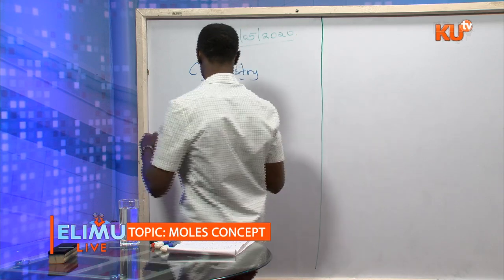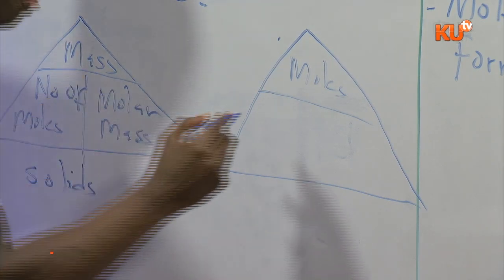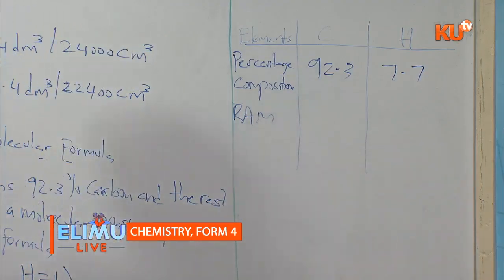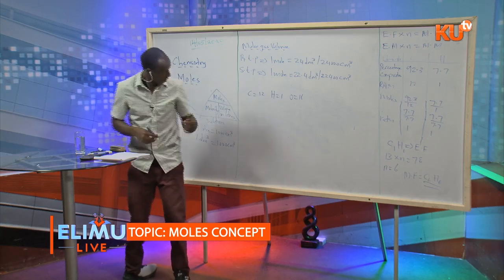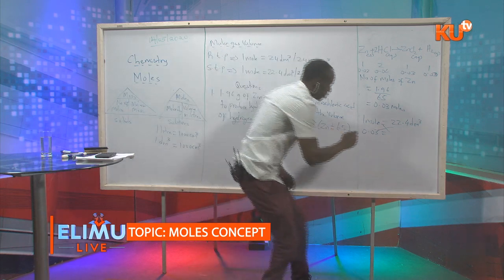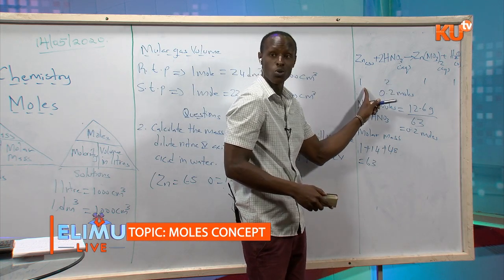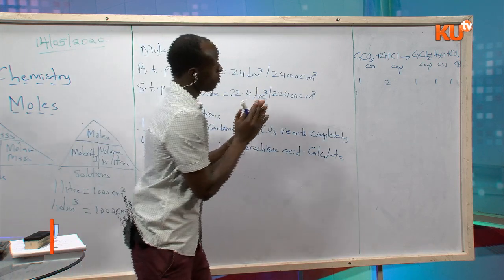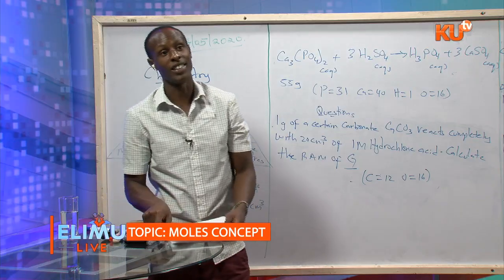CHEMISTRY, FORM 4 . TOPIC : MOLES CONCEPT. TR. ALLAN YONGA.